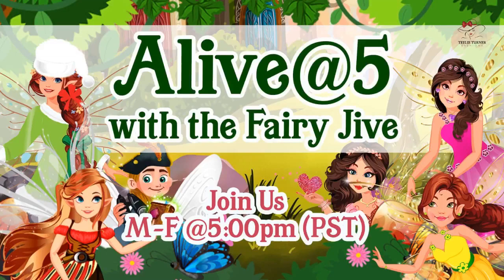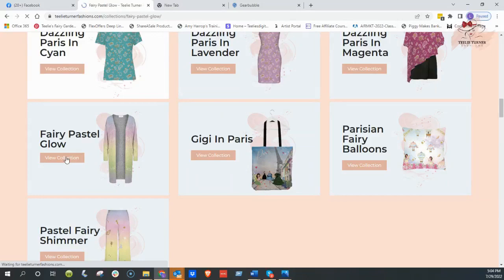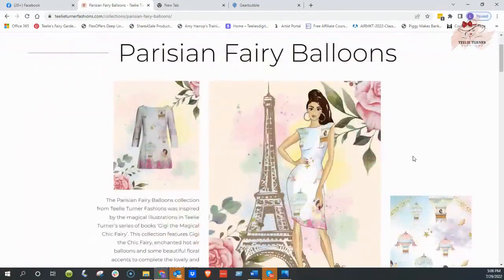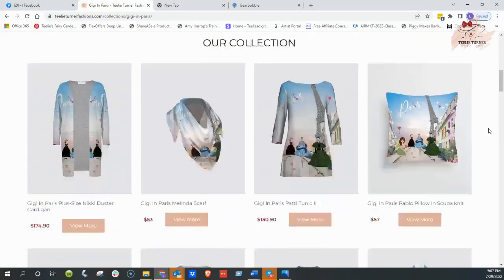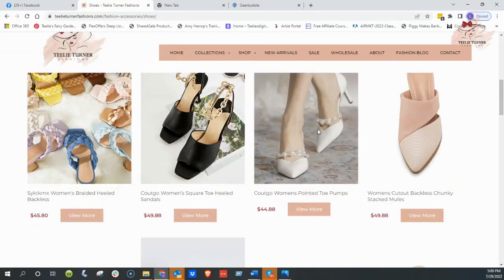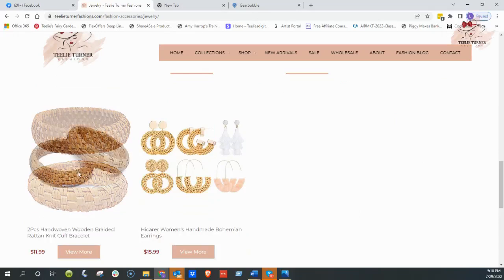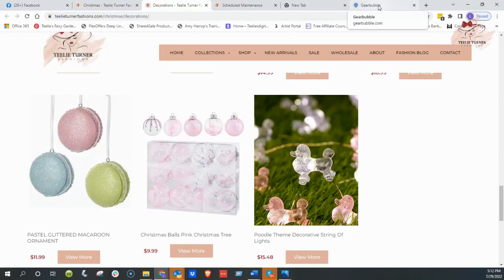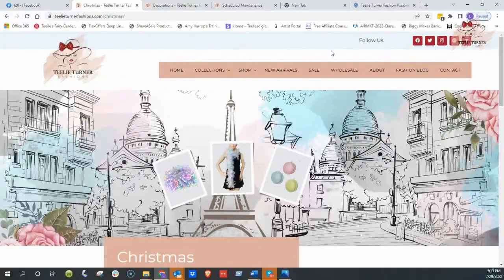Magical Fairy Power Hour | Alive @ 5 A New Website Teelie Turner Fashions | FB Live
Hello Fairy Lovers! ❤️❤️❤️❤️
A NEW Website And Products Teelie Turner Fashions!